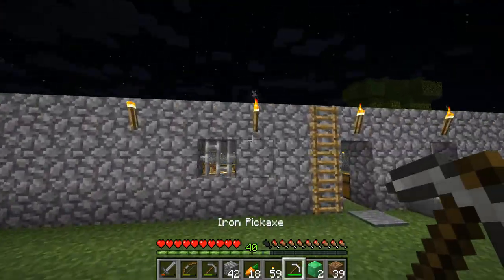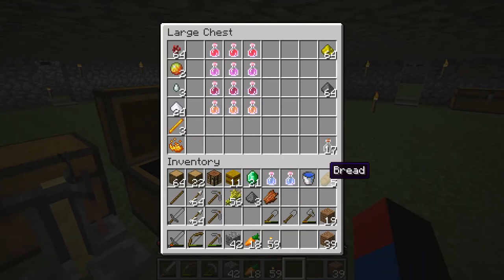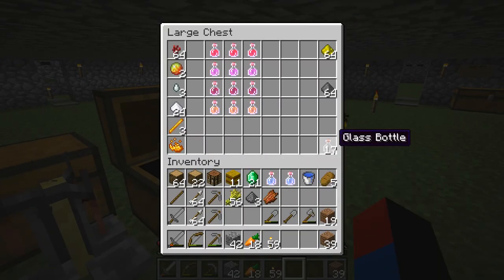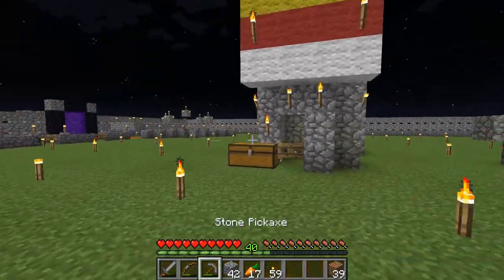Minecraft-Vanilla Superflat Survival(25)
In this episode I acquire enough emeralds to make 2 emerald blocks! For the first time in the series, we see a beautiful green mineral block known as the Emerald block!

I also save up some more cobblestone for any future prospective projects that I might have someday.

Welcome to episode 25 of my Vanilla Superflat survival series, If you have not seen the first episode, I strongly recommend that you visit my "Vanilla Superflat Survival" playlist where you can find all of the episodes exactly in order from first to last or the newest.